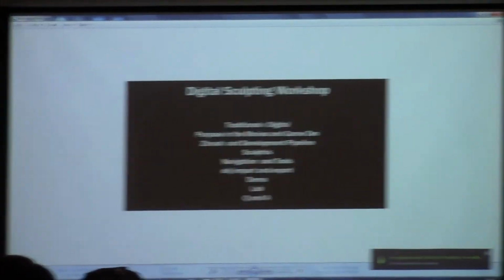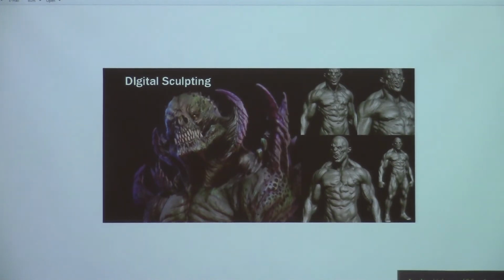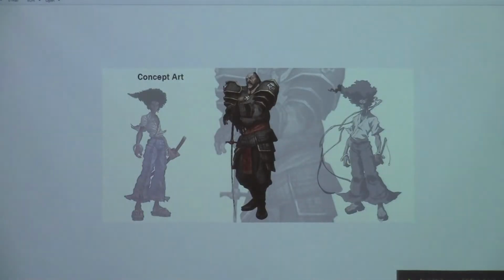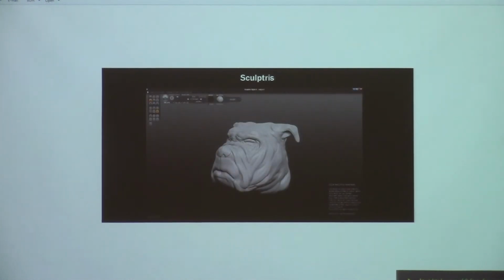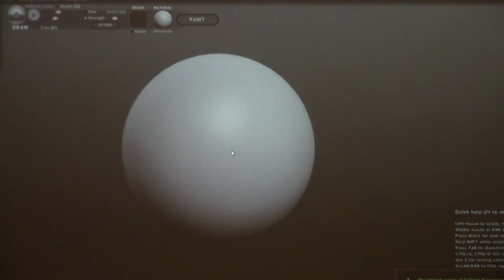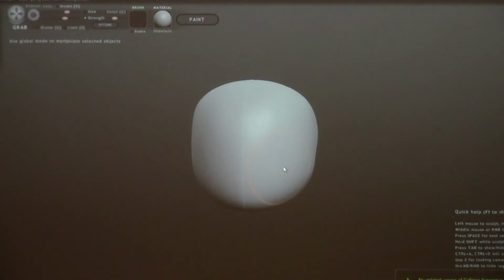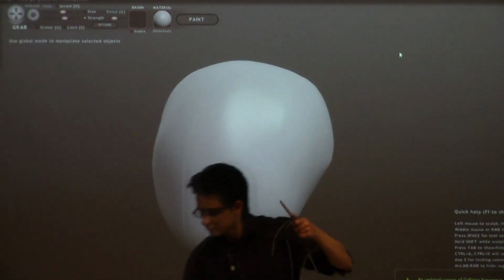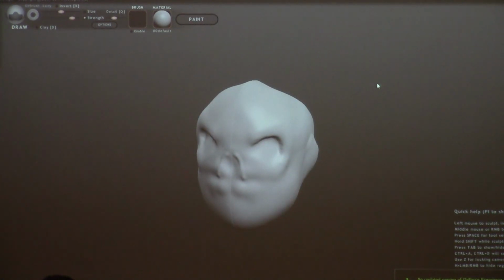Digital Sculpting Workshop Eddie 1